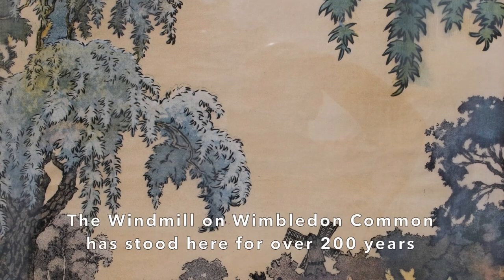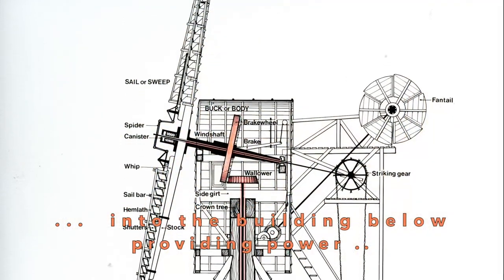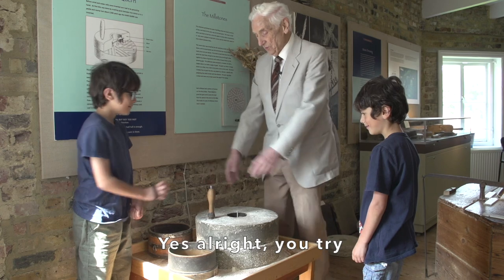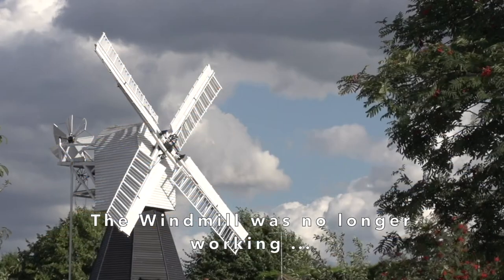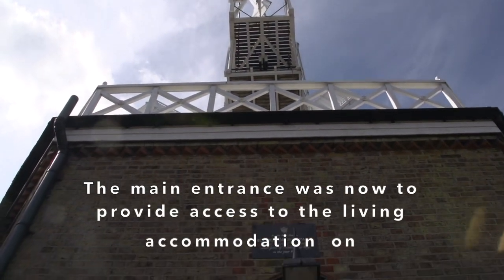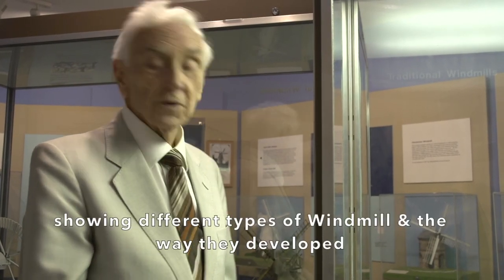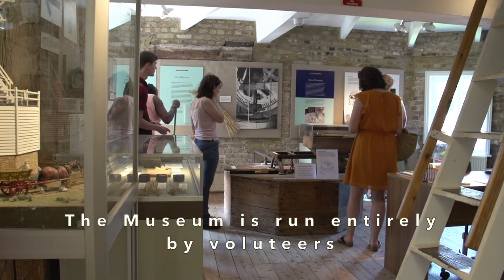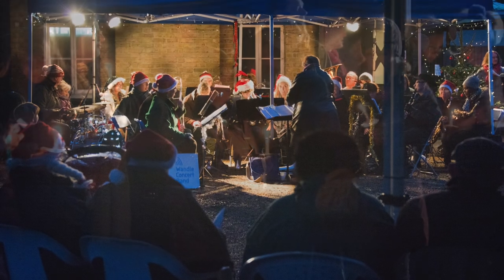The Wimbledon Windmill Story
Learn about the historical importance of the Windmill, how it has changed through time, what its Museum contains (bring your children) and how the Windmill functions as a centre for community activities.